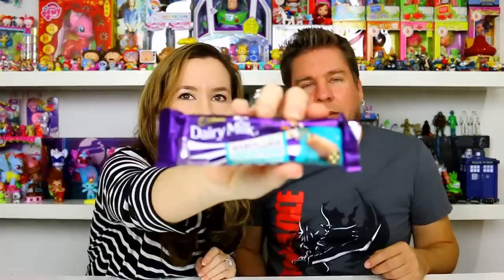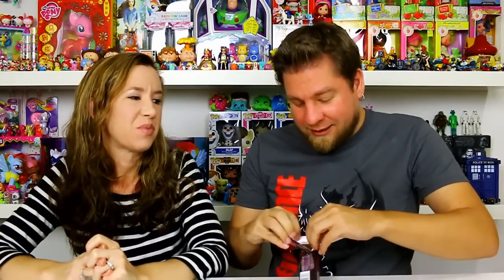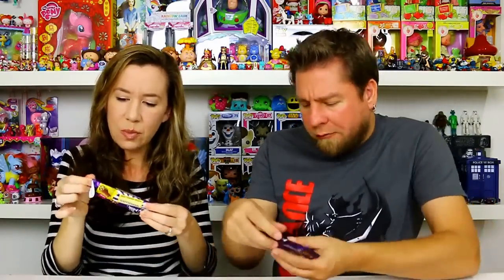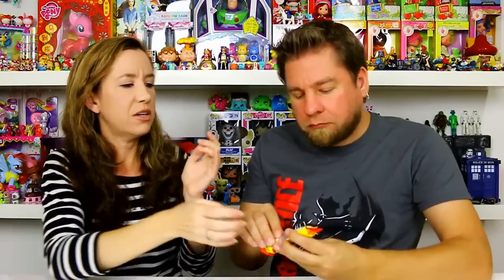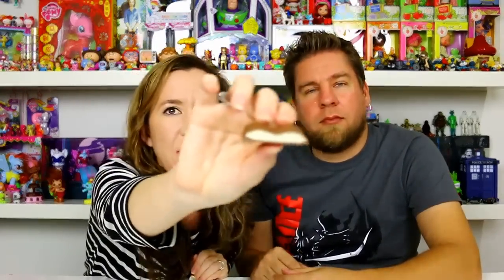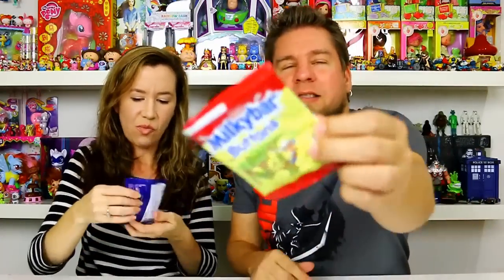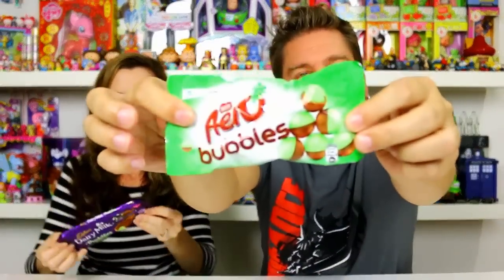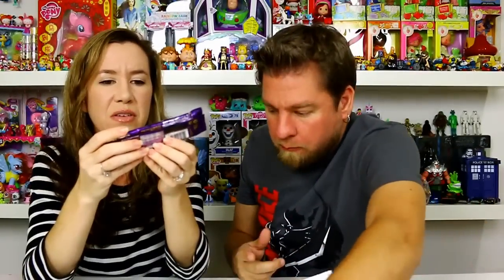Taste Test - Candy from the UK - Thanks Pippa!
Mike and Holly taste test some candy from the UK that a viewer sent us, thanks Pippa.

The candy we are taste testing are: Double Decker, Areo Bubbles Mint, Cadbury Dairy Milk Puddles Smooth Hazelnut, Cadbury Dairy Milk Puddles Smooth Mint, Cadbury Dairy Milk Marvellous Creations Cookie Nut Crunch, Cadbury Dairy Milk Marvellous Creations Jelly Popping Candy, Cadbury Dairy Milk Marvellous Creations Banana Caramel Crisp, Nestle Areo Vanilla Filled, MilkyWay Magic Stars, Nestle Milkybar Buttons, Nestle ToffeeCrisp Honeycomb.

We also love toys! Some of the toys we collect and review are My Little Pony, Littlest Pet Shop, Lego, Disney, Play Doh, Shopkins, food toys, and many others. Also we like to play games. We share our collections in review video's and you can even see us hunt and shop for toys to add to it. You're never too old to play with toys!